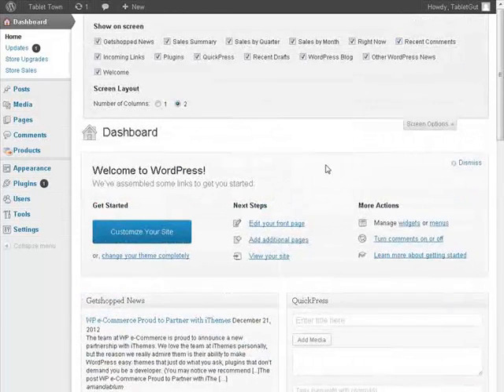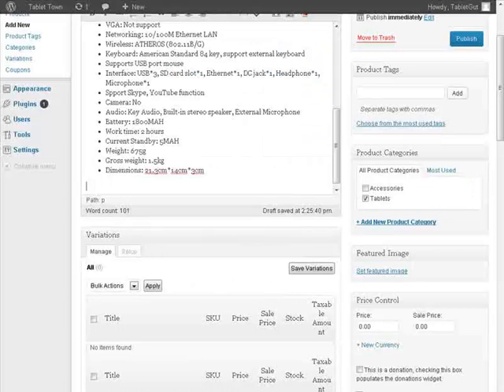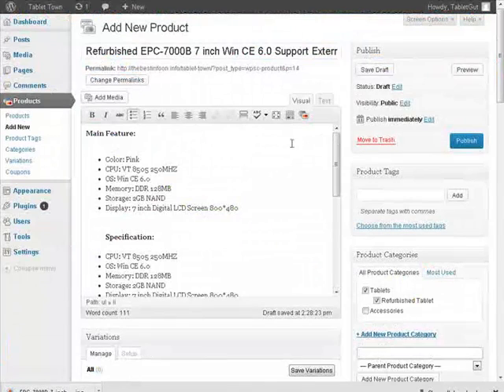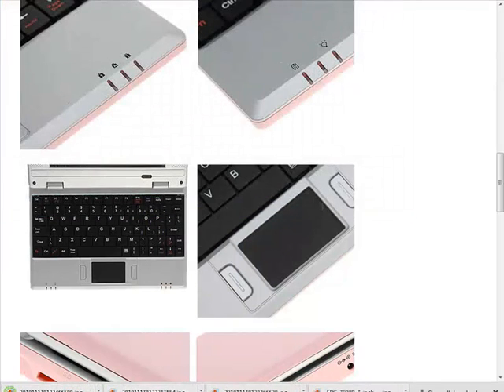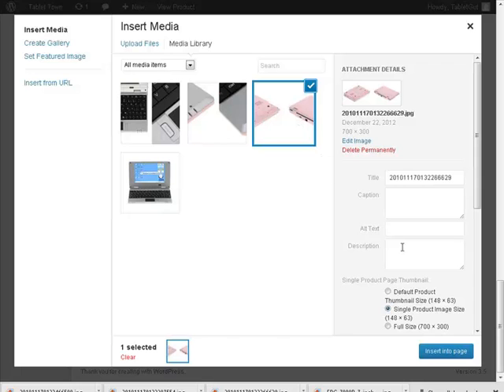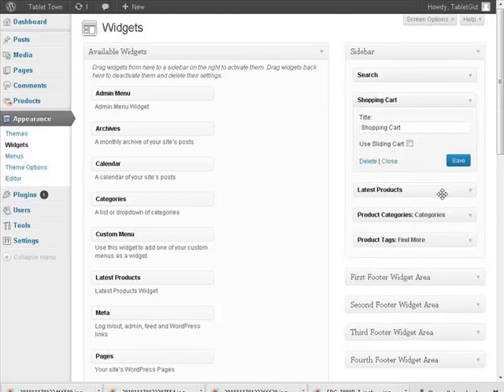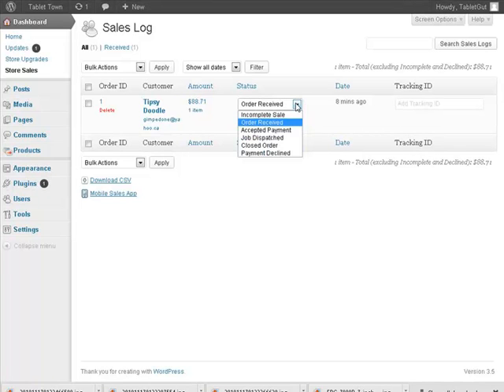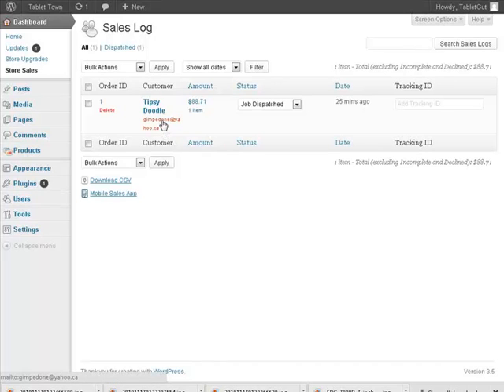Setting Up A Dropship Store - Adding Products And Testing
Internet Marketing Training Academy

Setting Up A Dropship Store | Video 4 - Adding Products And Testing